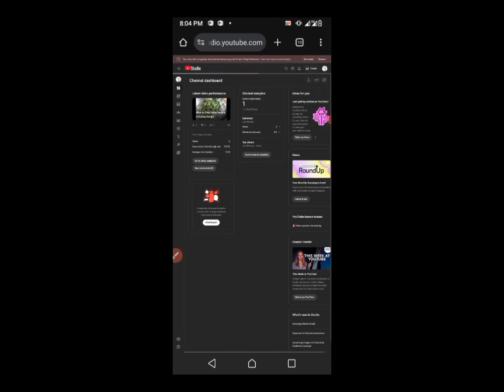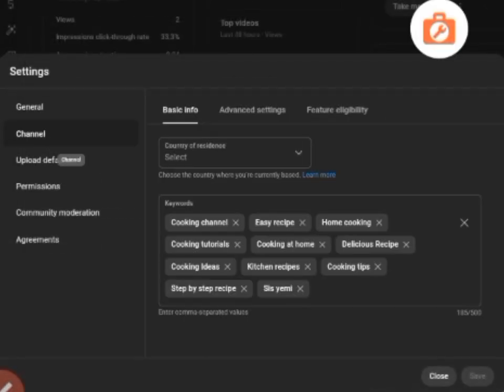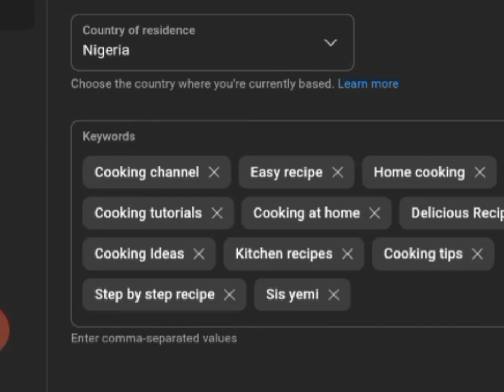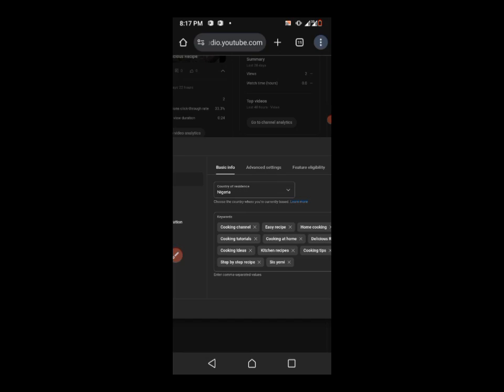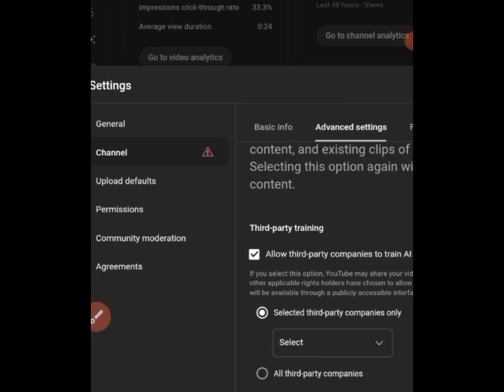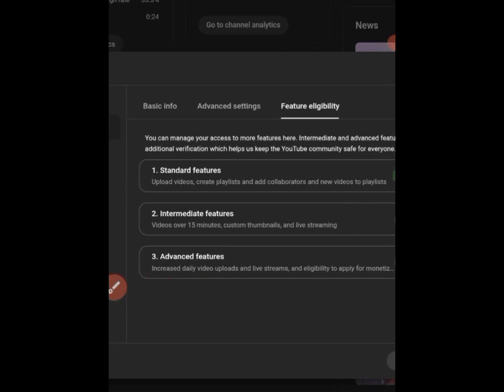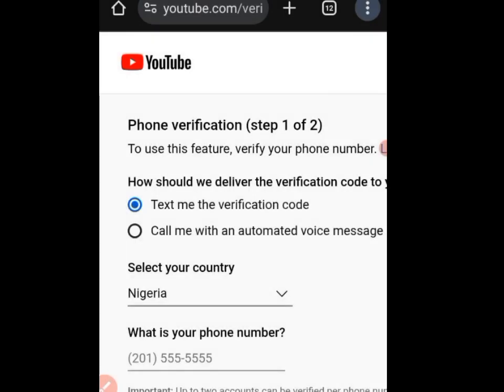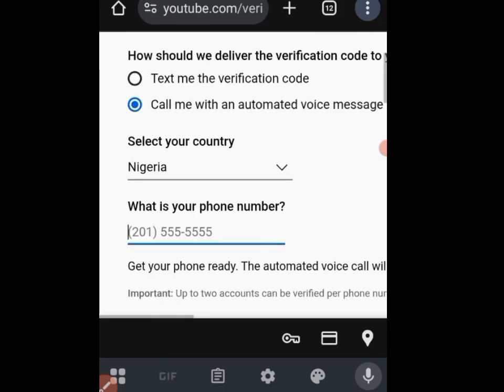Best YouTube Settings For Beginners In 2025(step by step guide)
Are you a beginner on YouTube in 2025? 🎥
‎In this video, I’ll show you the **best YouTube settings for beginners in 2025** to help you grow your channel faster, boost video performance, and optimize your account for success. Whether you’re just starting out or looking to improve your channel, these YouTube Studio settings will make a big difference.
‎We’ll cover:
‎✅ Channel settings you must enable
‎✅ Privacy & advanced features setup
‎✅ SEO settings for more views
‎✅ Pro tips for beginners in 2025
‎By the end of this tutorial, you’ll have the perfect YouTube settings to start growing your channel the right way.